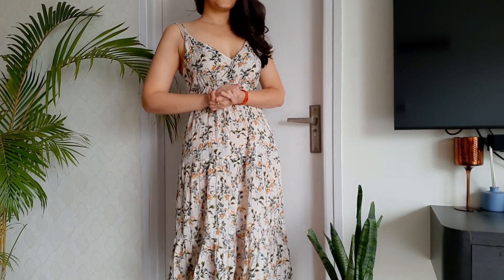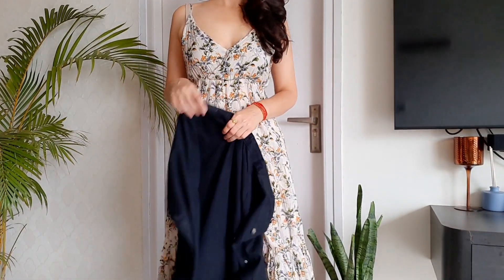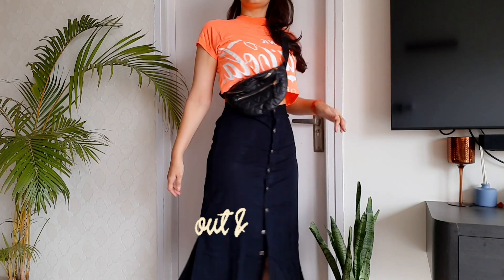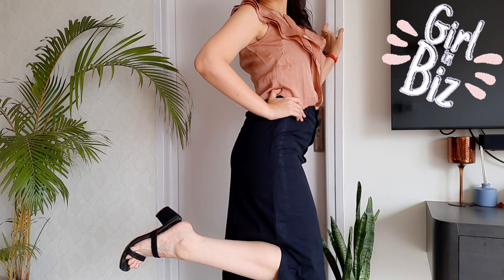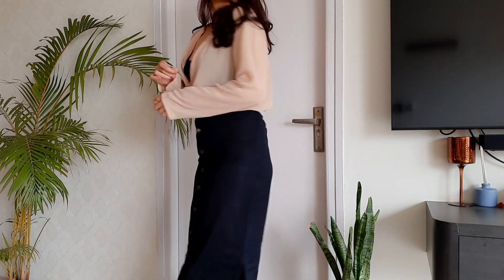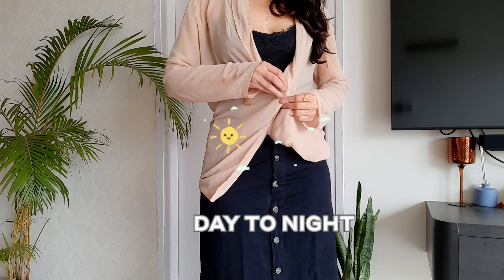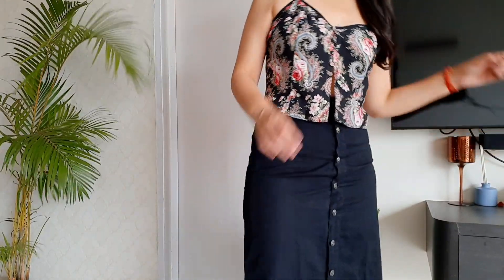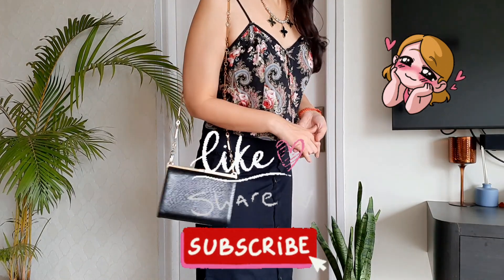GRWM | 1 skirt, 5 outfits for 5 different occasions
Hi guys!

Today's video is all about the struggle between always wanting to have a new look, and the concerns towards the environment (and also the pockets). Sustainability is of utmost importance in today's day and age. But that doesn't mean we compromise on the way we look! 😉

Here are 5 different looks for 5 occasions (plus one bonus look) that I've created with 1 skirt.

I make fashion content that can be both affordable and inspirational.

Here to keep the glamour quotient of your feed high ✨️💃
XOXO